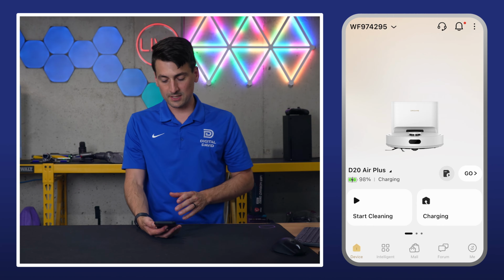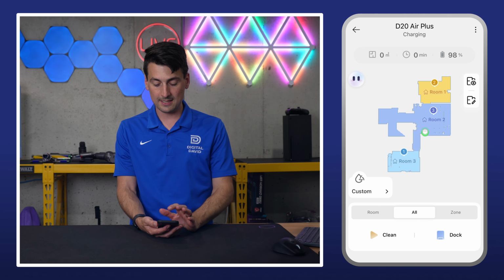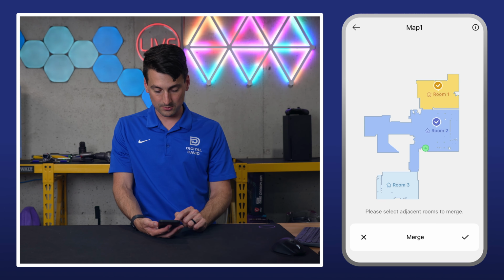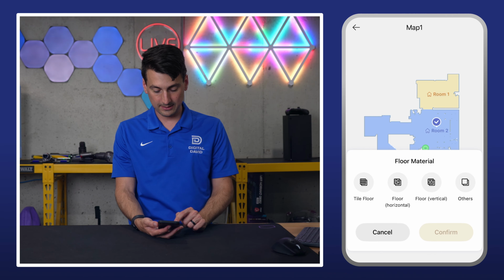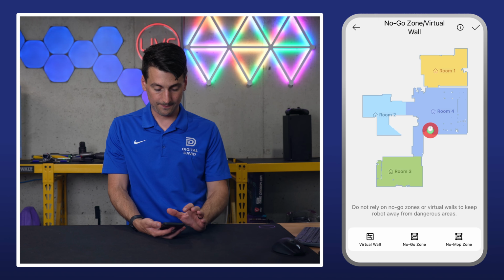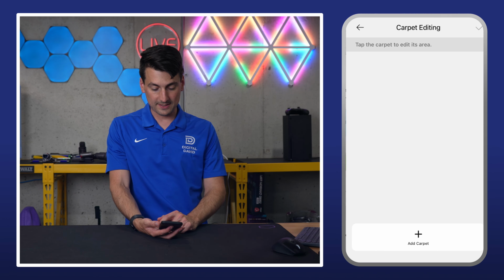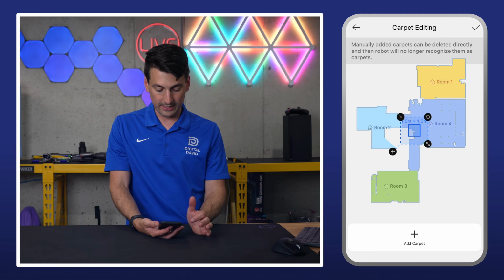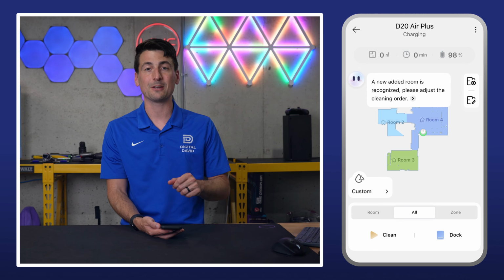Dreame D20 Air Plus Map Settings Guide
⭐ Dreame D20 Air Plus
Amazon Live US
Amazon INTL

00:00 - Intro
00:20 - Map Settings